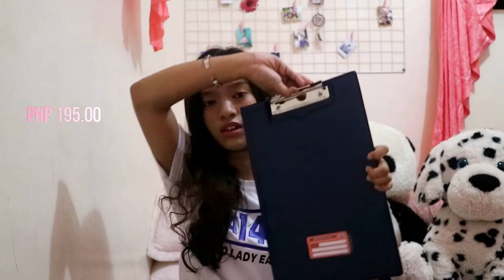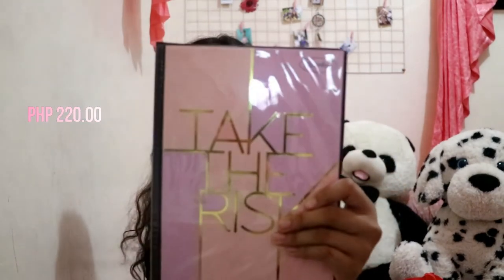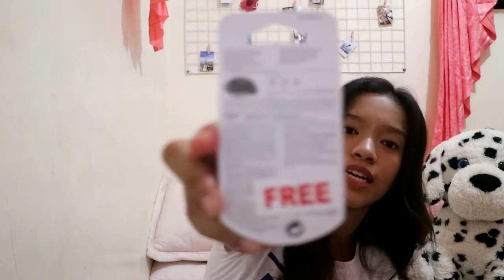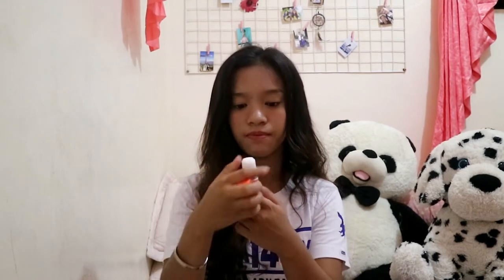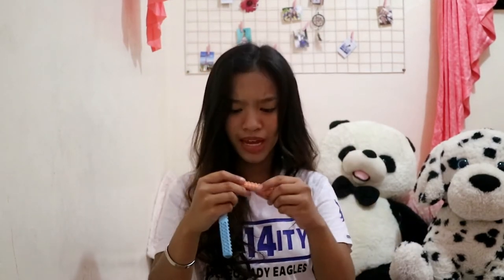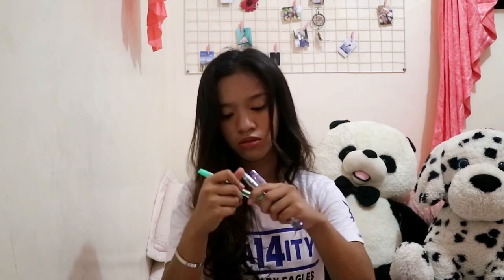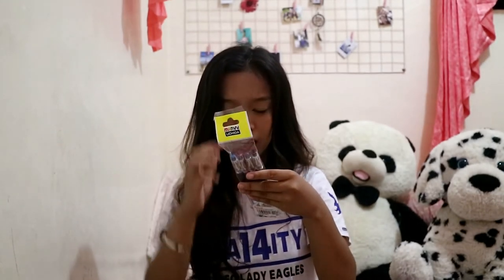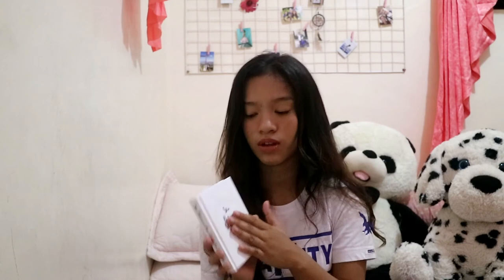Back to School Haul 2018 (Philippines) I Alyka Gem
Watch in HB sunshines! 
Hi there guys! It’s Alyka, so here is my Back-to-school-haul for this year. I hope you enjoy watching this video as much as I enjoy filming it!
Let’s talk.